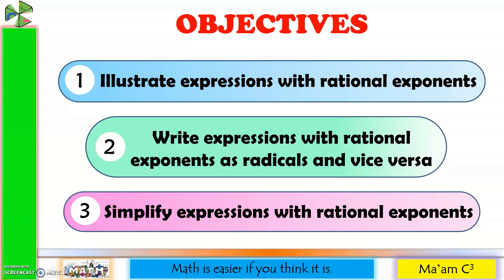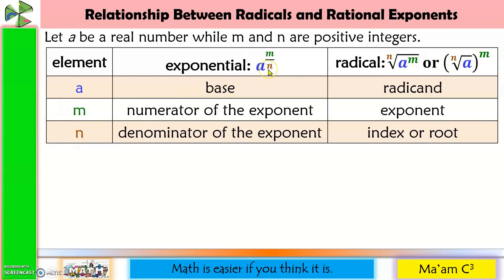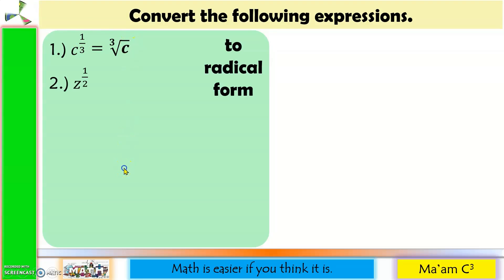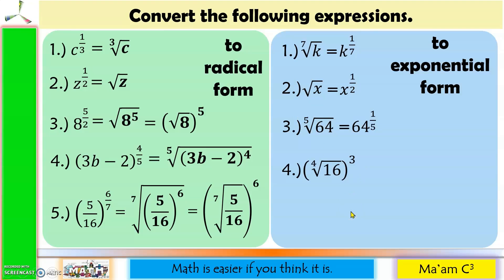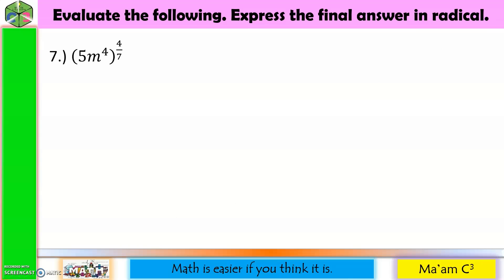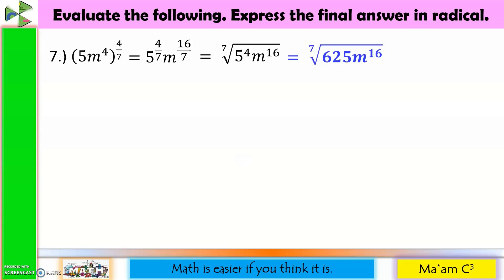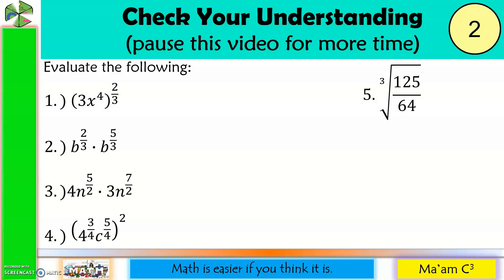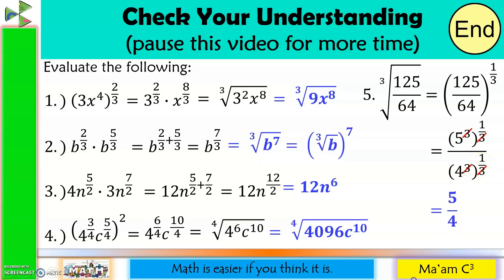Exponents Part 2 (more than 20 examples)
This is part 2 of my video lesson on exponents. This video lesson is about rational (fractional exponents), converting rational exponents to radical form and vice versa. I also included evaluating rational exponents.
Happy learning!